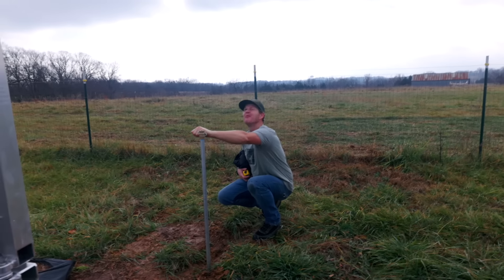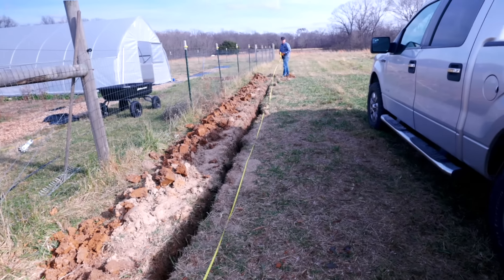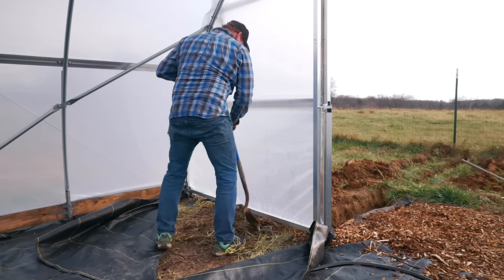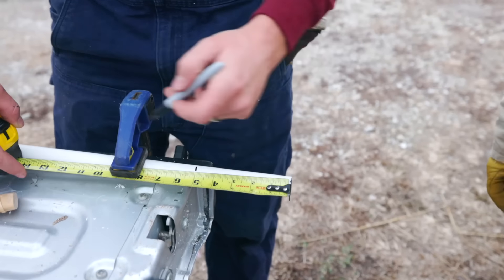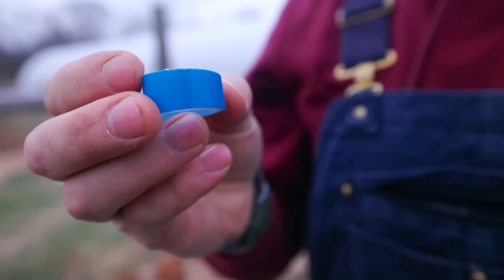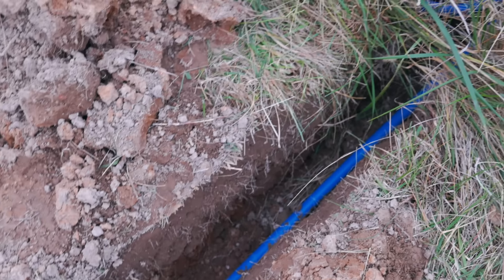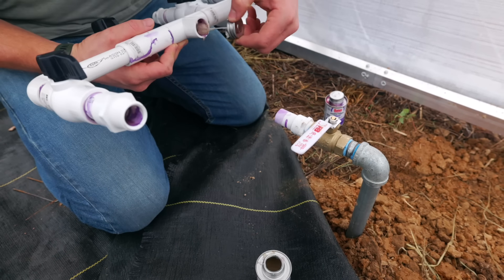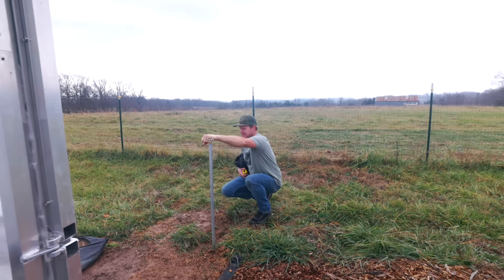Irrigation System Install 💦 | Trenching & Pipes (Part 1)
We extend our water line out to our high tunnel and garden. Showing how we install irrigation tubing, connections, building a manifold, and other tips.

Supplies used:
Water hydrant: Simmons brand
PEX Pipe
PEX Pipe Clamps
PEX Pipe Clamp Tool
Teflon Pipe Thread Tape
Shark bite 1 inch tee
Shark bite 1 inch elbow
To connects PEX to garden spigot
For building spigot
PVC for manifold 1 inch

Garden Supplies/Tools:

Soil Knife
Japanese Weeding Sickle
Soil Blocker 2 inch
Soil Blocker 4 inch

Garden Planning & Preserving Journal:

My sisters garden planner (also great for a preserving journal! ) -printable pdf version
Used this for Harvest notes My sisters garden planner -book version (also great for a preserving journal! … new version for 2024 should be coming out soon.

Chapters
00:00 Why we are installing irrigation
00:26 Trenching and measuring
03:31 Installing PEX pipe
8:26 Building custom hydrants
10:23 Assembling manifold and installing
13:16 Next time...